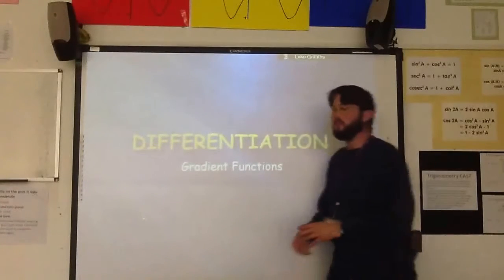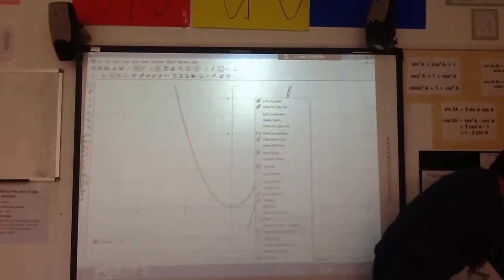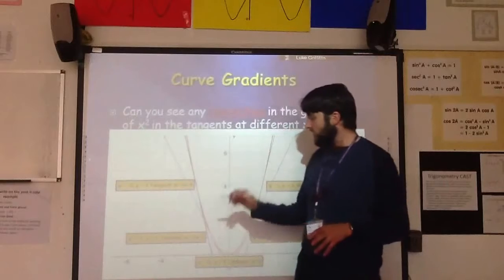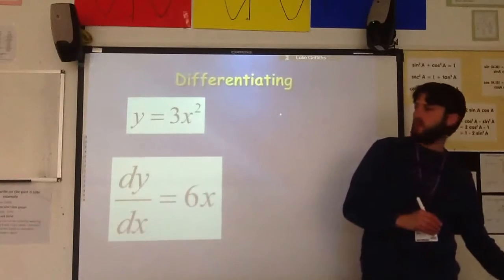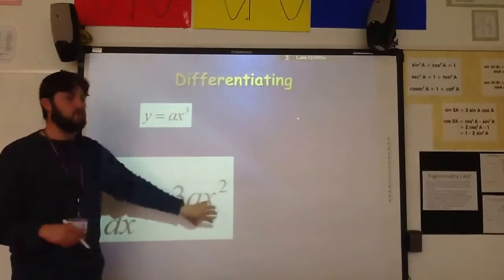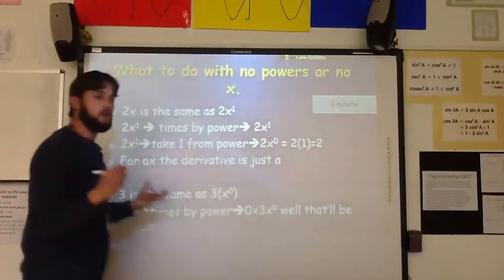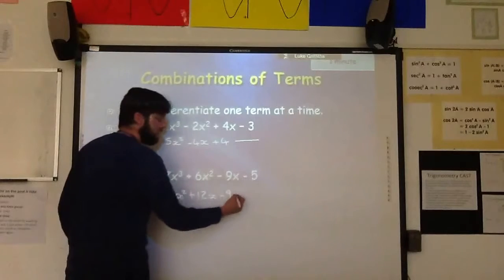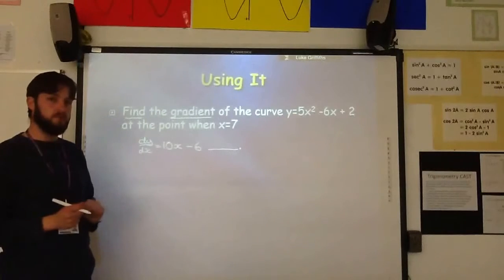My Edited Video